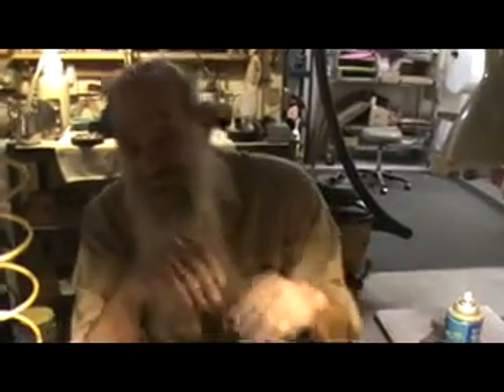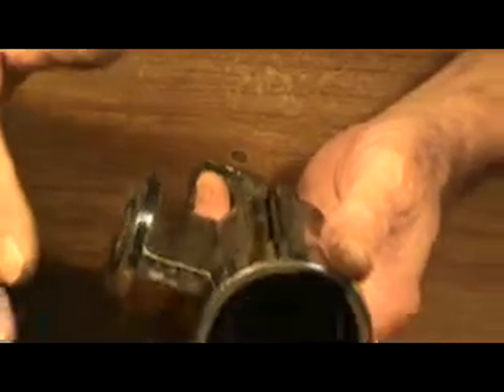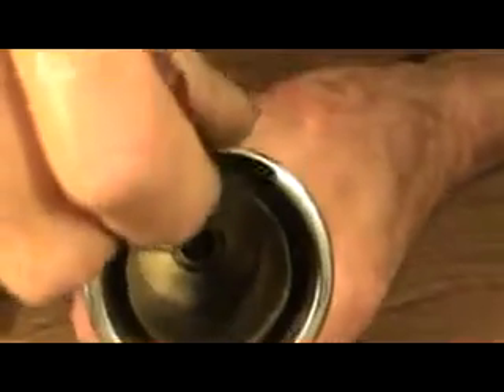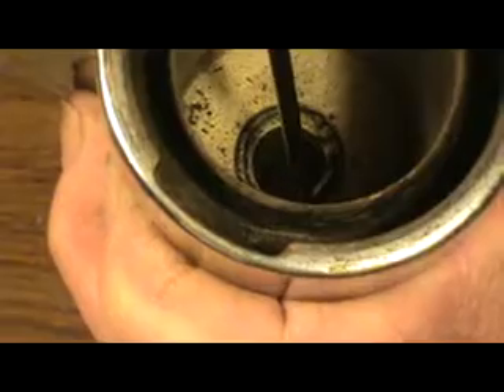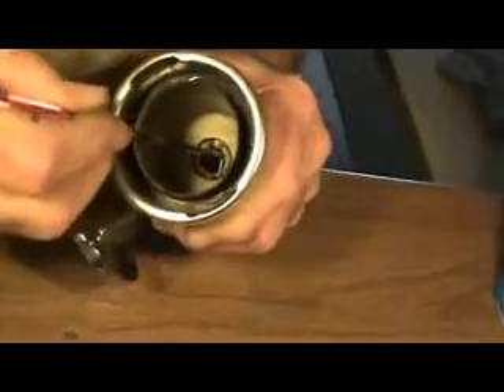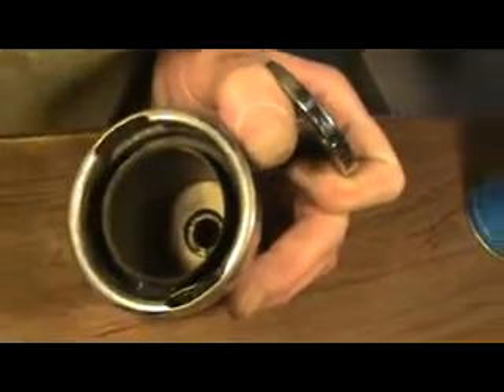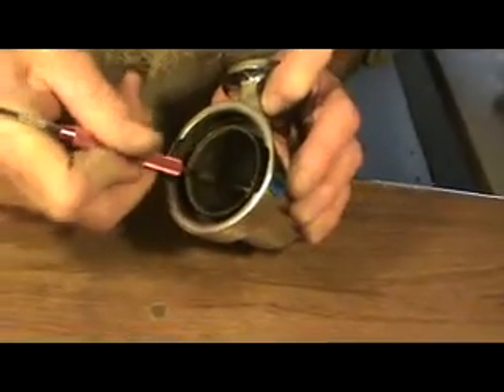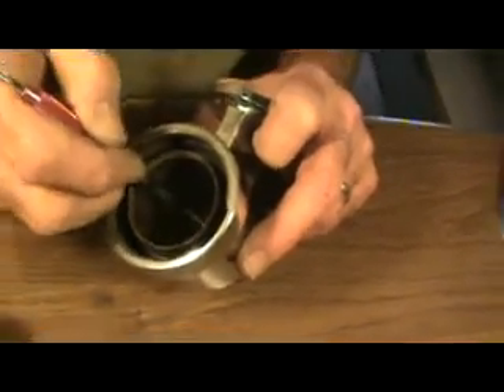You Got a Cremina Video 36 - Rusted/Broken Rod Seal Clip Removal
A very difficult problem...rusted or partial broken rod seal snap ring clip.   This is something that one has to deal with by whatever method, and the clip retaining groove has to be cleaned out as well.   Not a disaster but an often very difficult task.